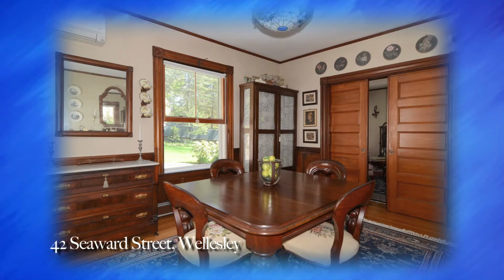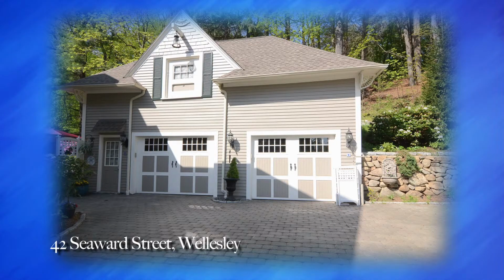Another Home Sold Ep15 - Mortgage Lending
Steven Verdelli, real estate agent with Coldwell-Banker in Wellesley, MA sits with Tina Tsaparlis, Vice President of Mortgage Lending at First Commons Bank in Wellesley.
Steven also showcases 42 Seaward Rd. in Wellesley with broker, Gail Horan.